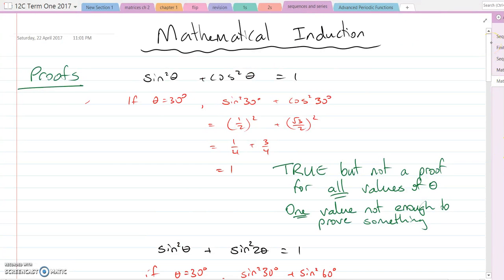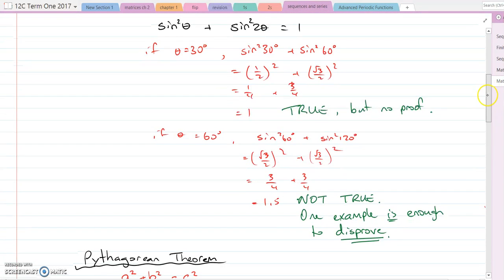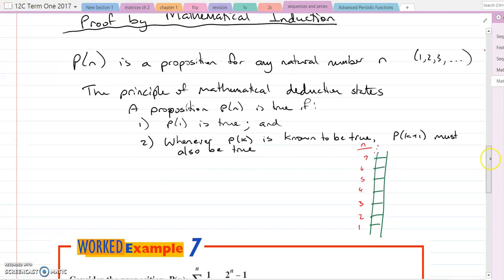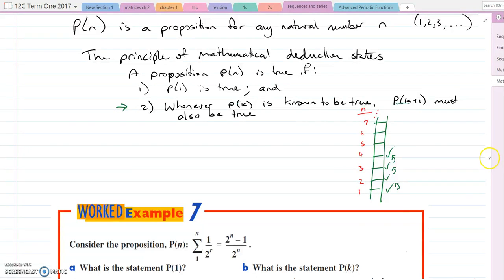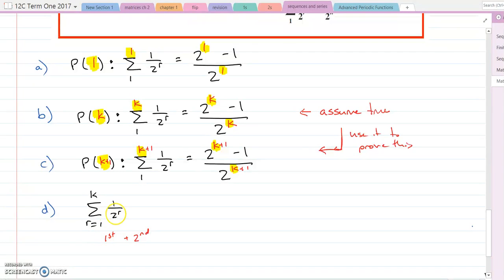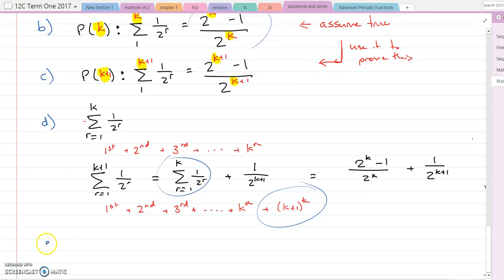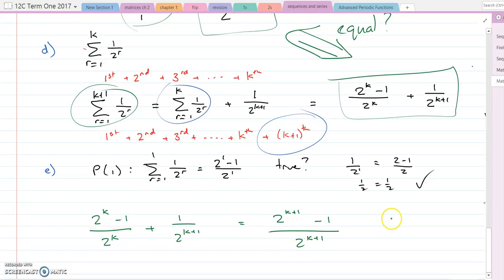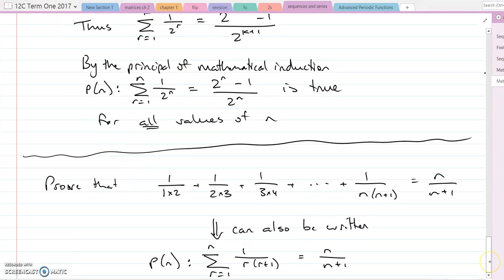12 Maths C 6B Mathematical Induction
Proof by Mathematical Induction, pythagoras proof